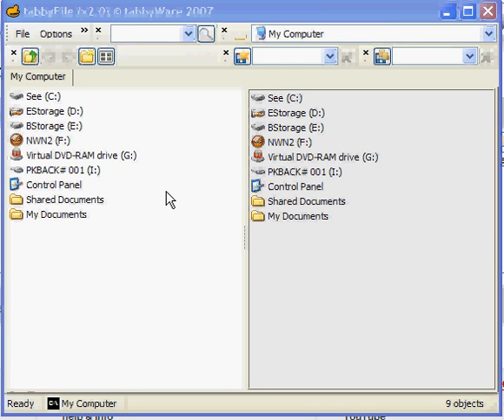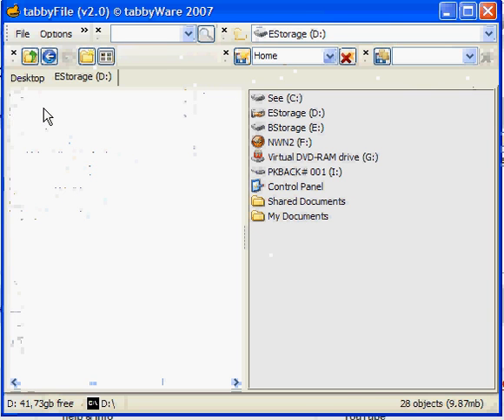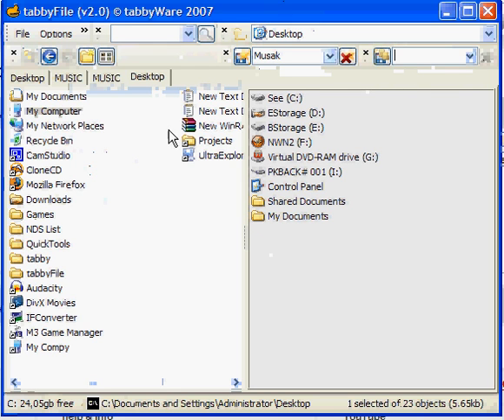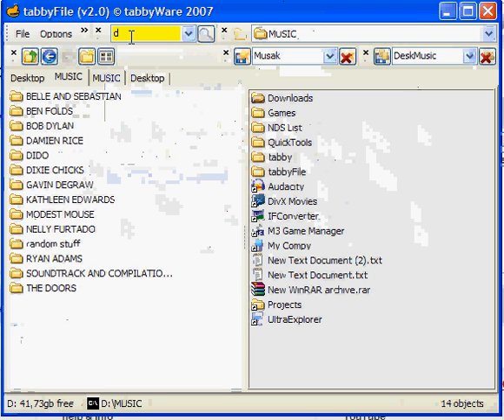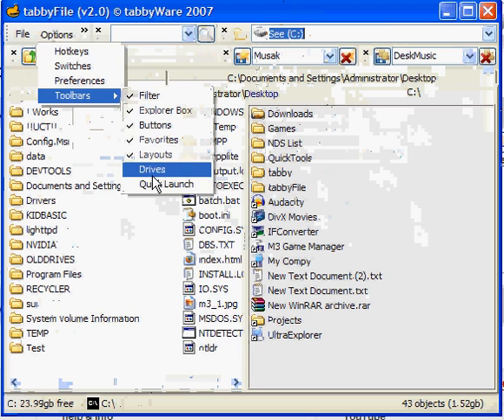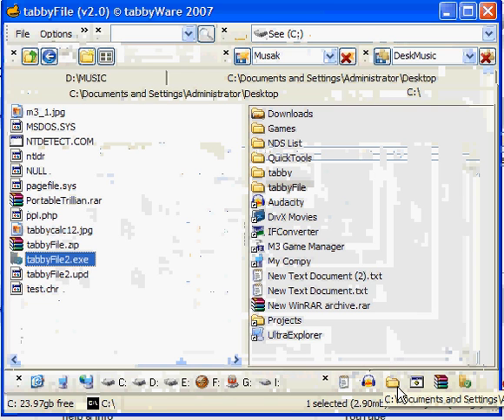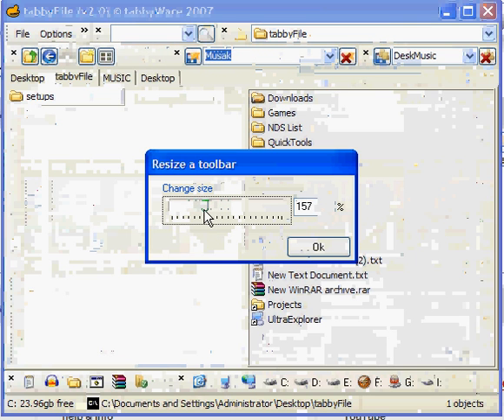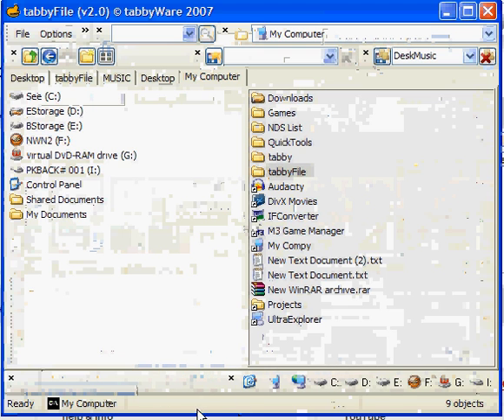tabbyFile video help #2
This ones explains the layouts, favorites and the rest of the tool bars available.